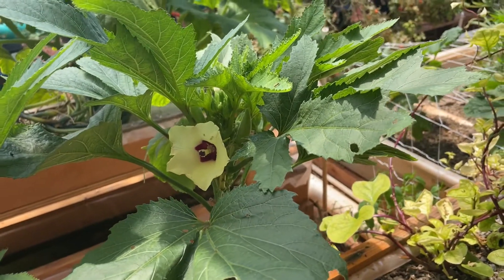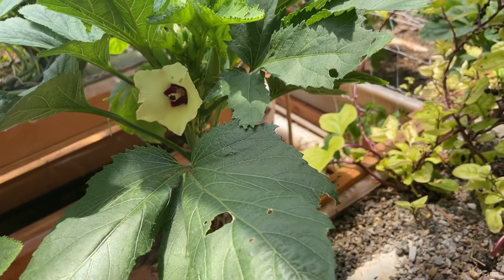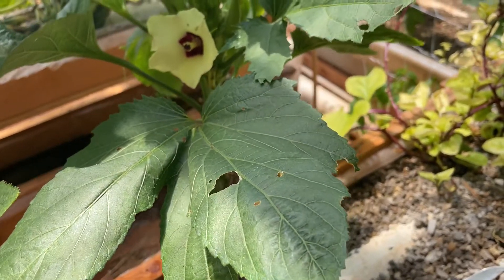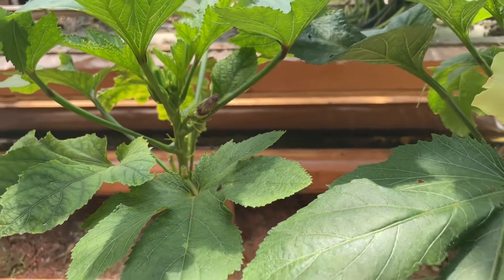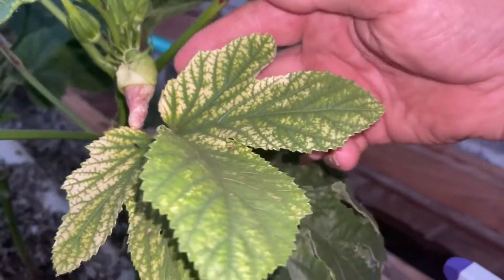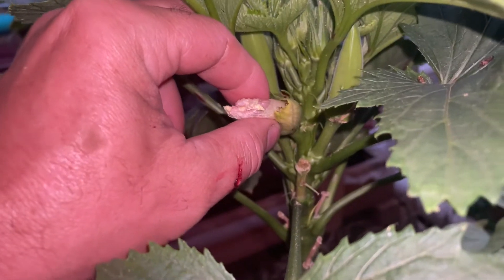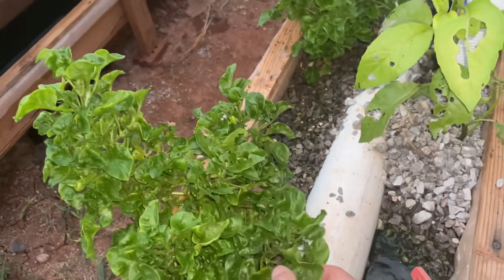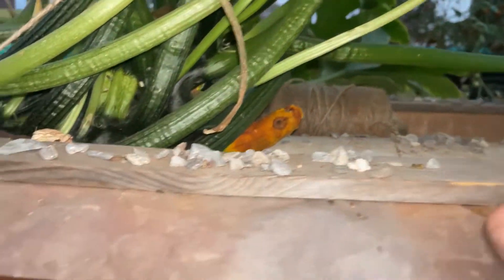Aquaponic okra episode 80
Okra growing in aquaponics